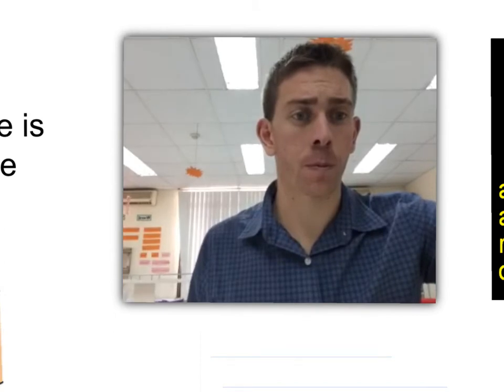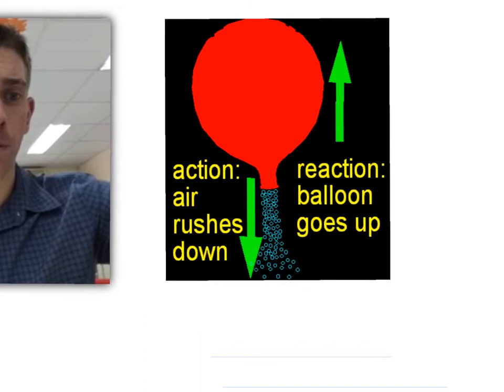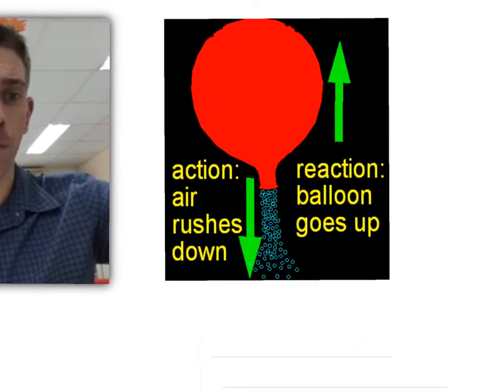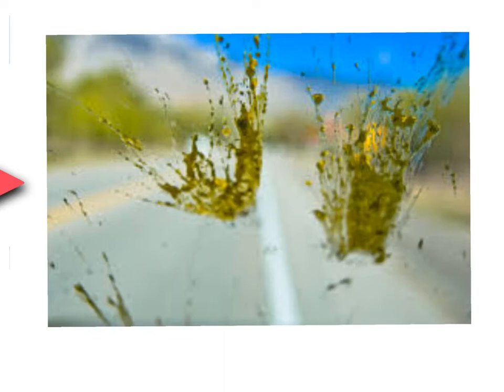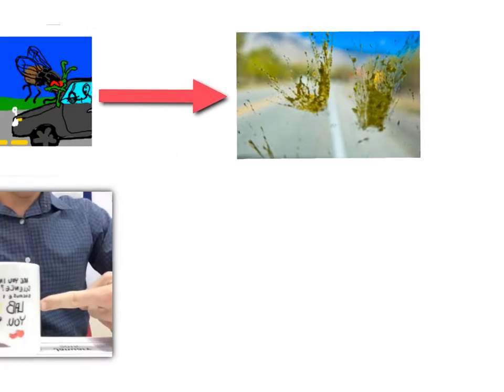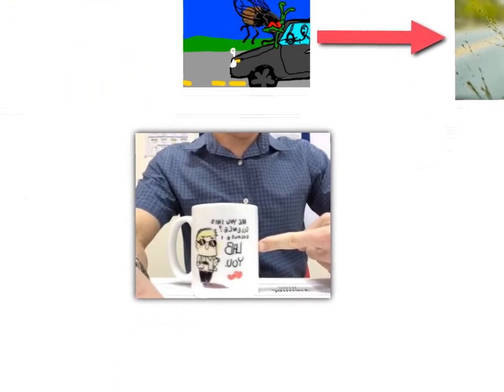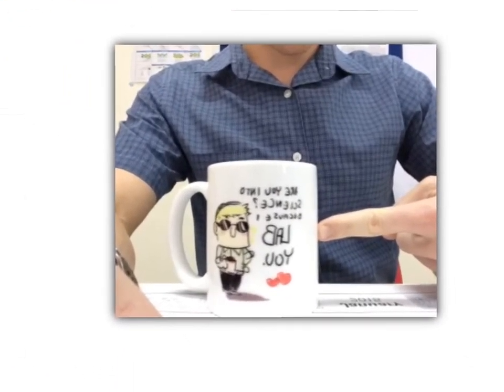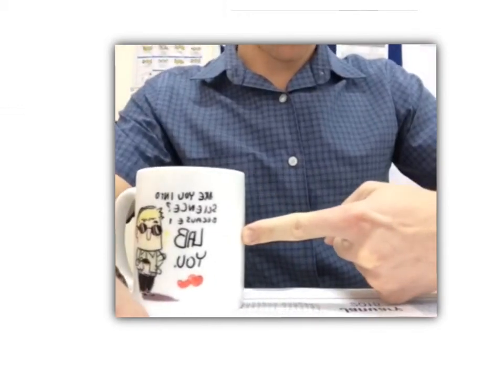Newton's 3rd Law